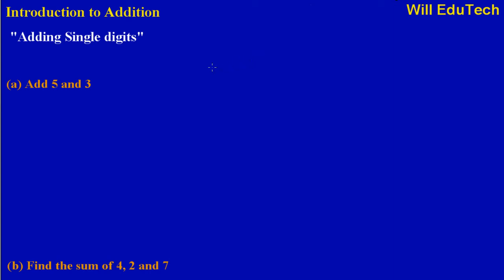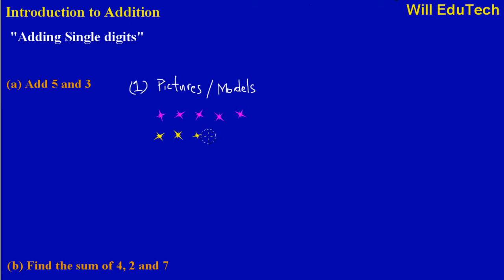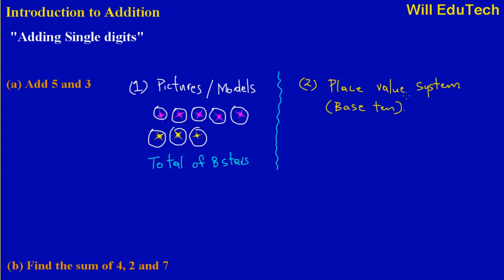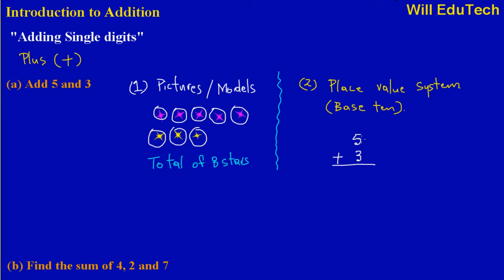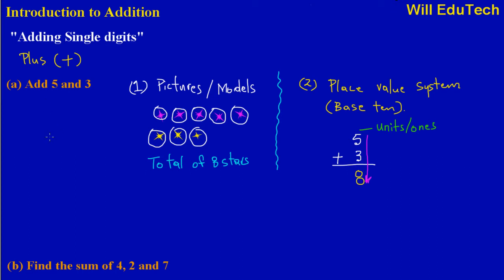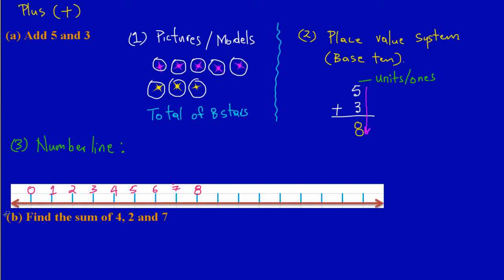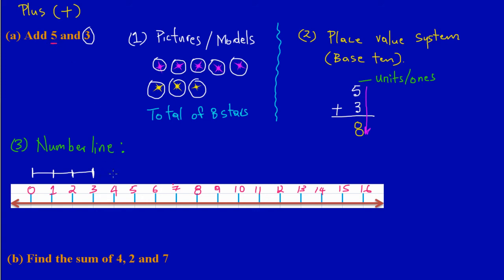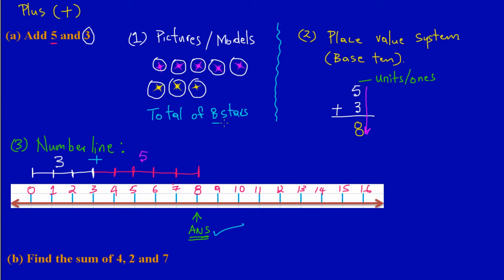Basic Addition_Level 1_by Will EduTech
This lesson shows three different ways to add single digits. For example, (1) Pictures (Models) are used, (2) Then the Base Ten System  (3) The number line. After completing this lesson you will know why we use the word "Sum" when adding :)